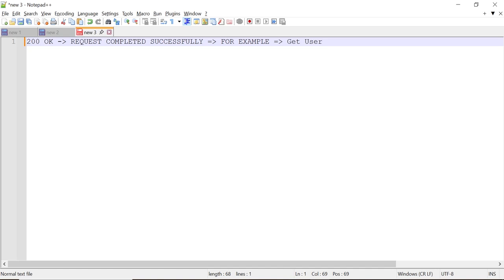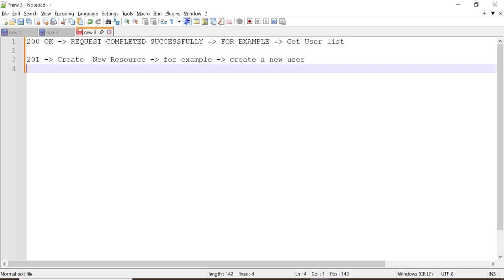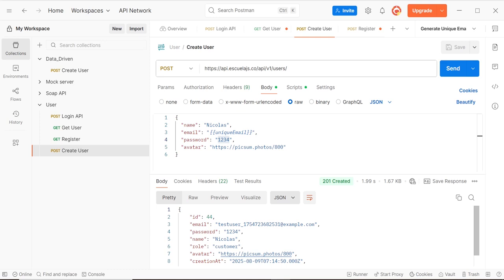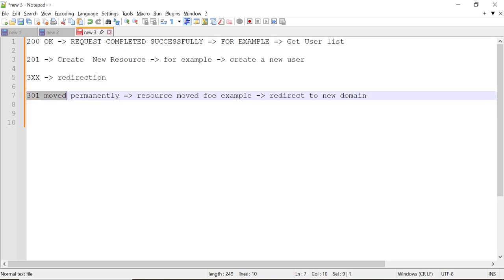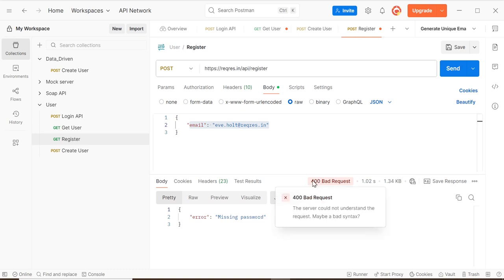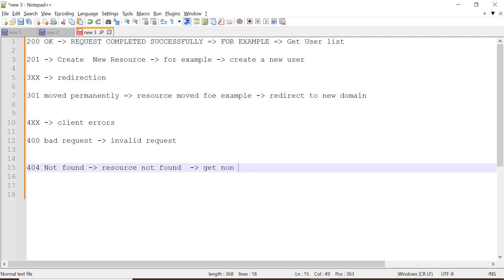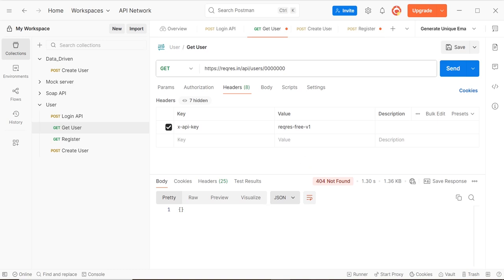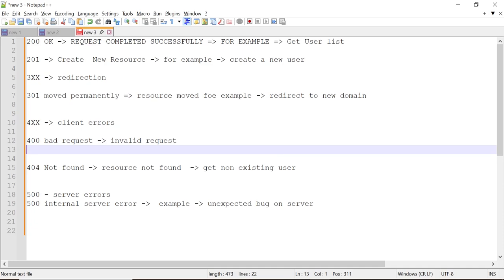API Testing Tutorial #30 | HTTP Status Codes Explained for API Testing (Postman Examples)